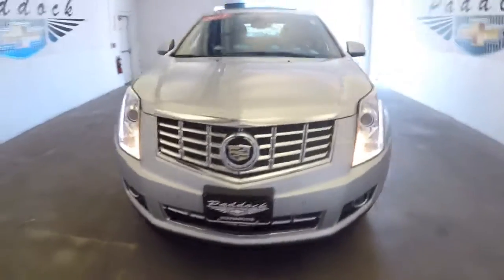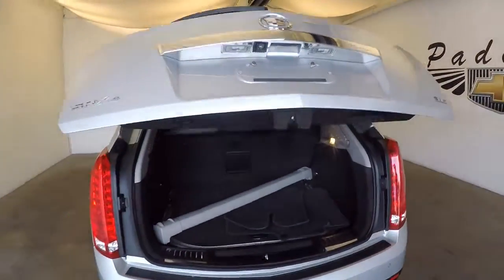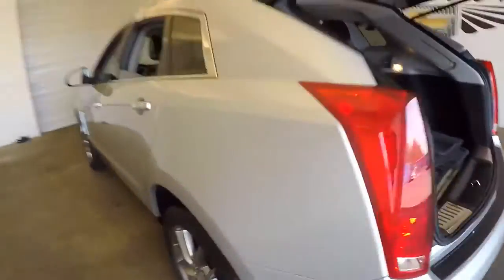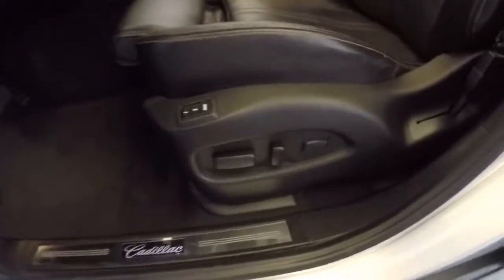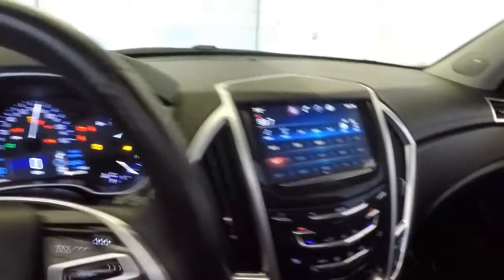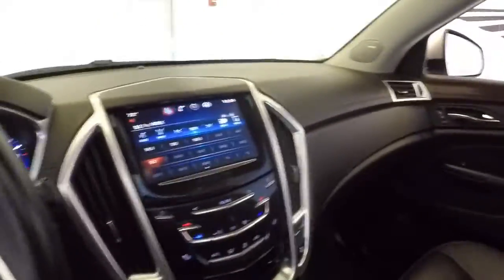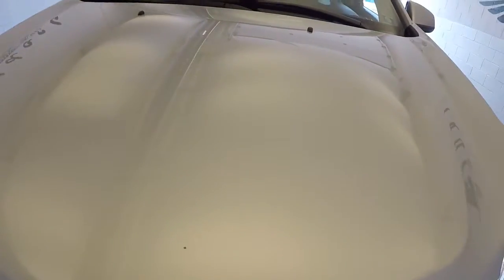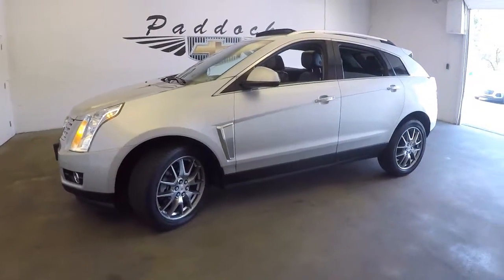L71927 Used Cadillac SRX